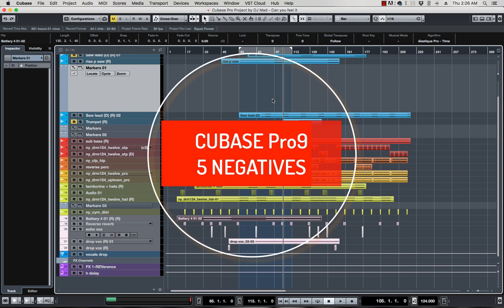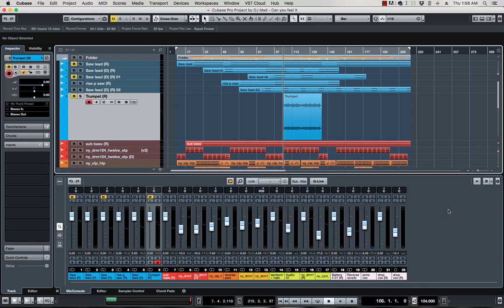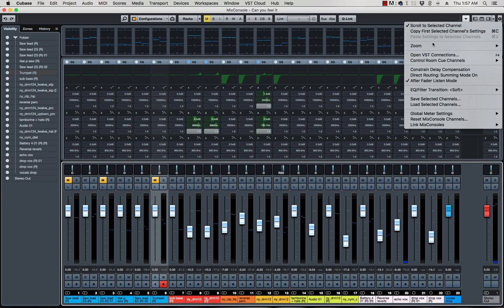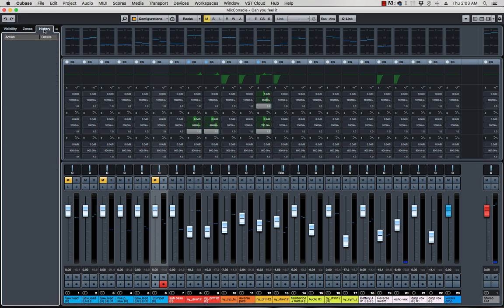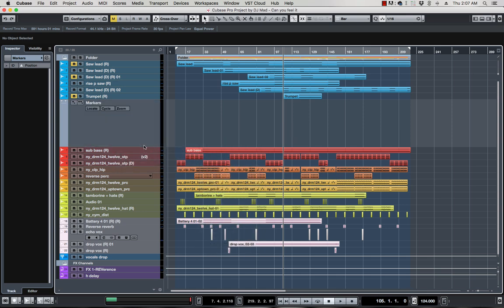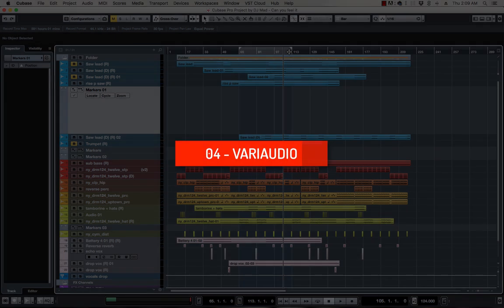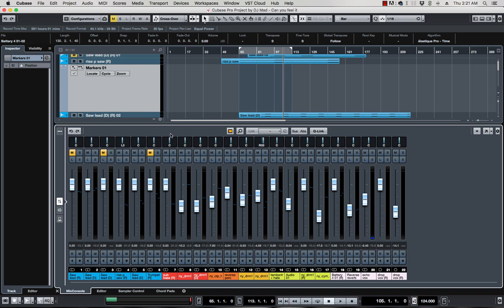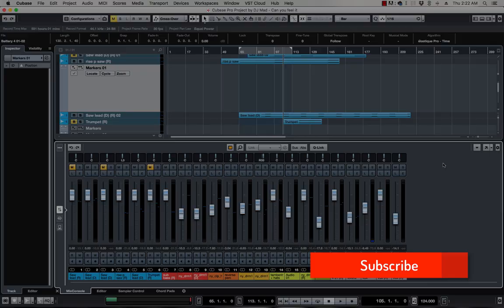CUBASE Pro 9 - 5 Things I Dislike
What's going on guys, Here are my top 5 list of things i dislike about Cubase pro 9.